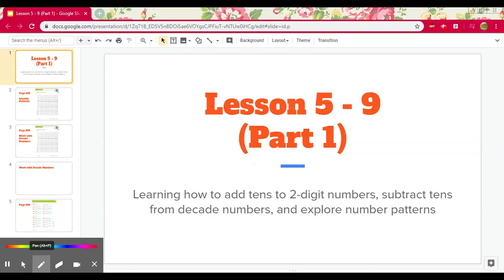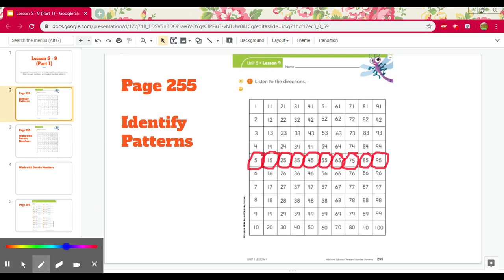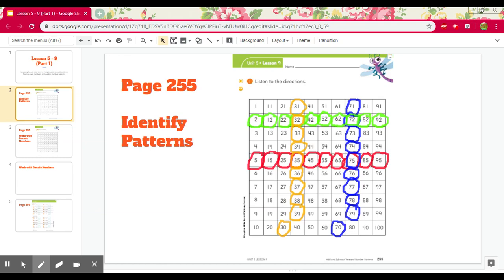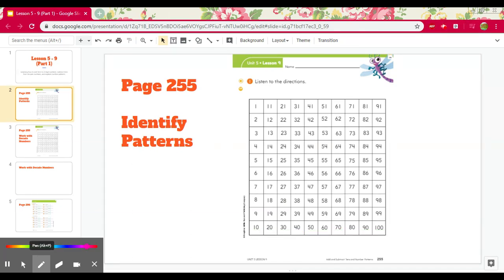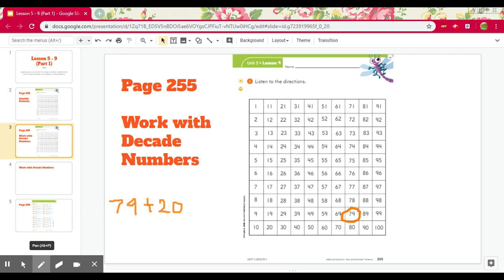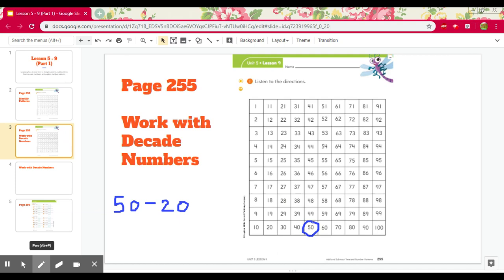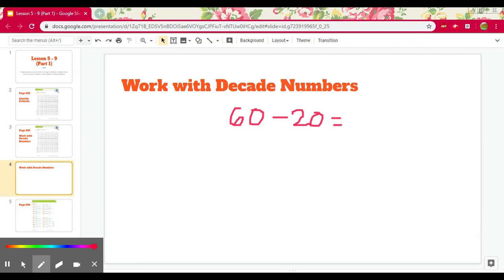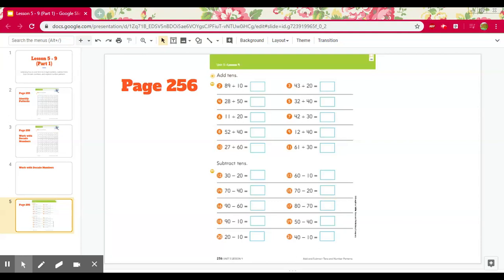Math Expressions - Grade 1 - Lesson 5 - 9 (Part 1)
Jump ahead to working with decade numbers: 0:02:37

Begin to learn how to add tens to 2-digit numbers, subtract tens from decade numbers, and explore number patterns!

In this video, we revisit the hundred grid which helps us to identify patterns and solve decade number problems. Then, we use tens-sticks and ones-dots as another way to help us solve decade number problems.